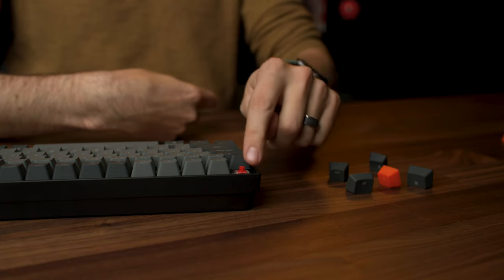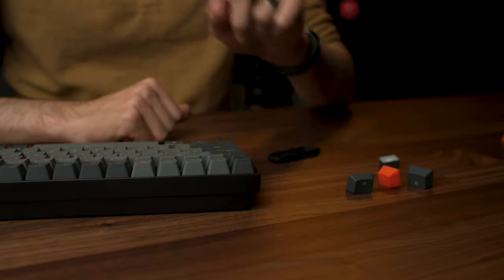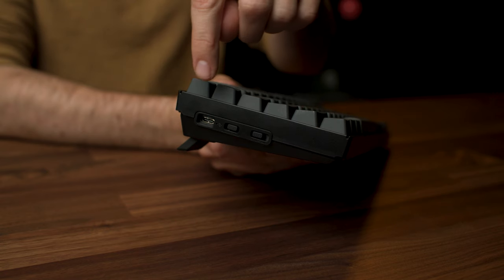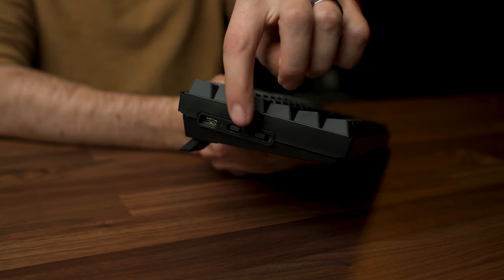Keychron K2 Review — V2 Unboxing, Setup Guide & Best Wrist Rest for Compact 75% Mechanical Keyboards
The Keychron K2 is my favorite mechanical keyboard. This is a review, unboxing, and setup tutorial for it.

I’ve been using the Keychron K2 version 1 for a year and I just bought two more K2’s, version 2, so in this video I’ll share:
- what comes in the K2 box
- how to easily switch keys out for Mac or windows
- how to choose between red, blue, & brown switches
- what wristrest is best out of the 3 I’ve bought to try (because this keyboard is tall)

- Keychron Wrist Rest
- Glorious Gaming Wooden Wrist Rest
- Glorious Gaming Memory Foam Wrist Rest

⏰  Timestamps
0:00 - Introduction
0:31 - Unboxing
2:04 - How to Switch Keychron Keycaps
3:14 - Initial Setup & Bluetooth Connecting
5:31 - Turn off Auto Sleep
5:41 - Turn Off Keychron Backlight
5:48 - My Custom Shortcuts
6:11 - Version 1 vs Version 2
7:40 - Best Wrist Rests for Keychron K2
11:43 - Where to Buy a Keychron Keyboard
12:39 - Choosing Keychron Switches (Red, Blue, Brown)
13:40 - Which Keychron Model or Layout is Best?
14:44 - Outro

🎥 CAMERAS

👓 LENSES

- 35mm L
- 50mm L
- 85mm L
- 100mm L “Macro”
- 24-105mm L
- 40mm "Pancake"

🎤 AUDIO

- sE DM1 Dynamite Preamp (+28db for SM7B)

💡 LIGHTING

🔴 LIVESTREAMING GEAR & APPS

- Blackmagic ATEM Mini Pro (4 camera switcher)
- Stream Deck
- Stream Deck XL
- Logitech MX Master 3 for Mac
- Keychron K2 Keyboard

💻 EDITING SOFTWARE & YOUTUBE APPS

- Transcripts made by Rev (GET $10 OFF)
- The YouTube Chrome Extension I Use Every time I Upload a Video

💻 FREE COURSES